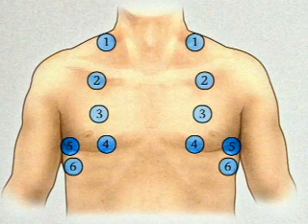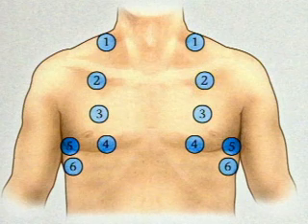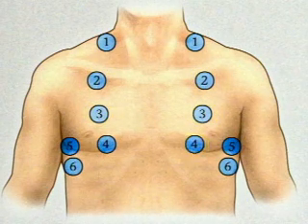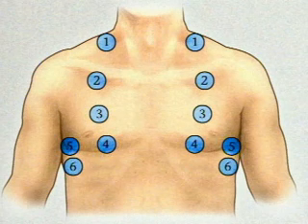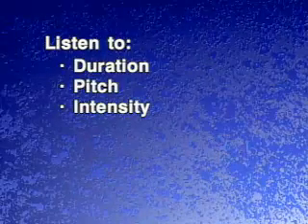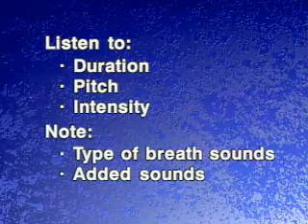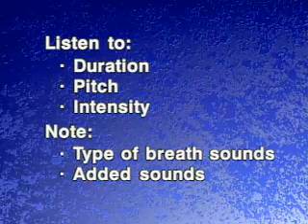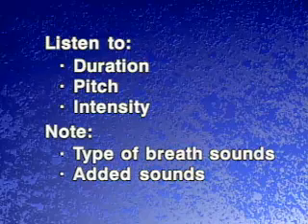Khám ngực và khám phổi - Nghe phổi từ phía trước - Anterior Auscultation(Thorax & Lung Examination)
Khám ngực và khám phổi - Nghe phổi từ phía trước - Anterior Auscultation(Thorax & Lung Examination) Medbok Bates' Videos
Bates' Videos